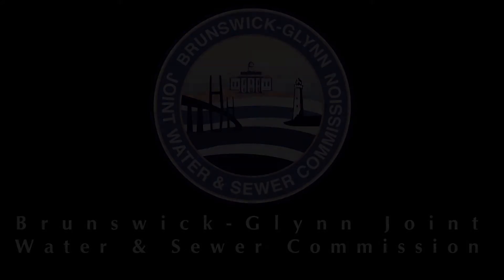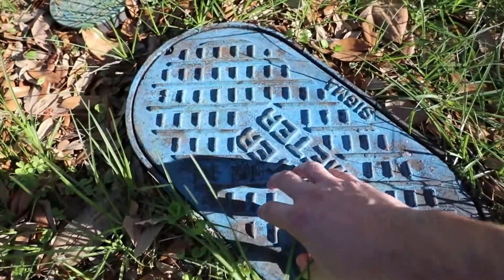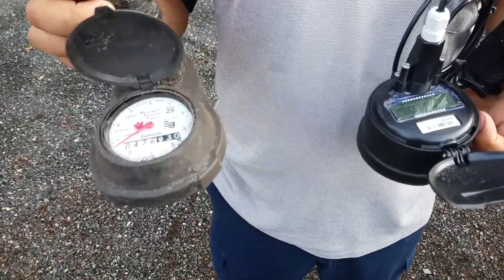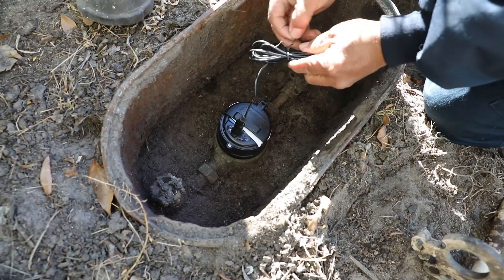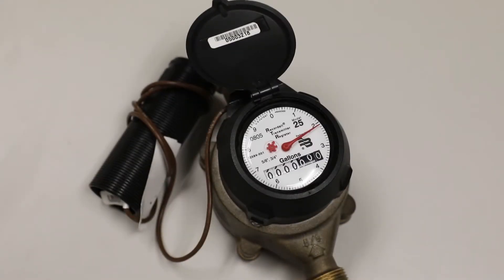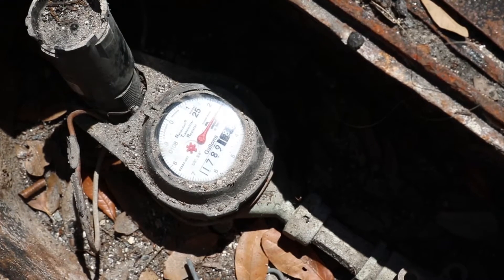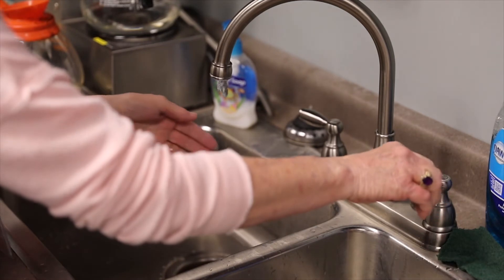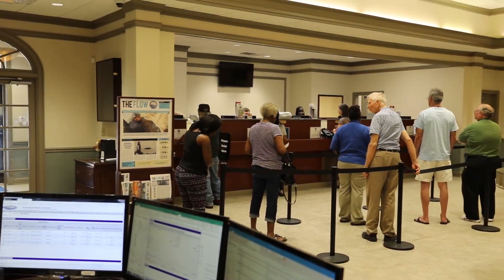BGJWSC How to Read a Water Meter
Learn more about what types of meters we used to measure your water flow and how you can use it to check for leaks.